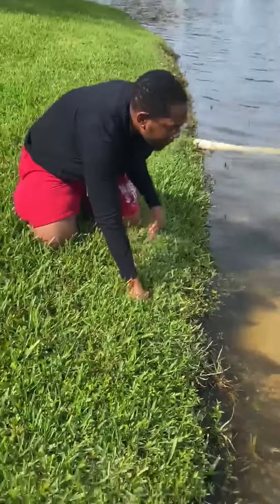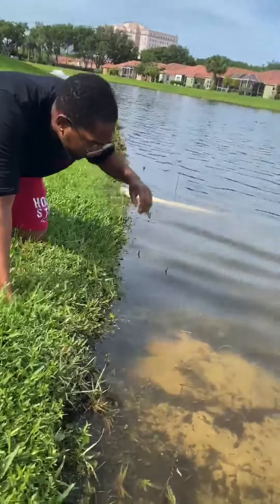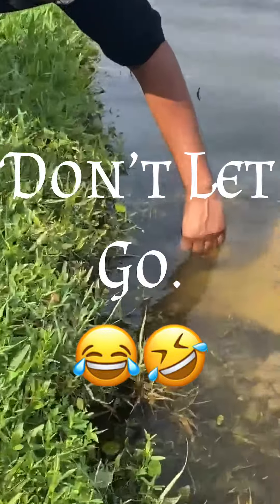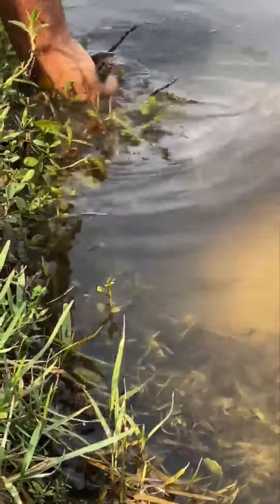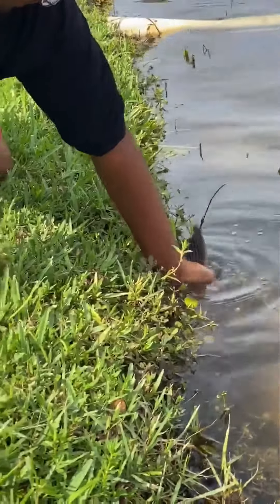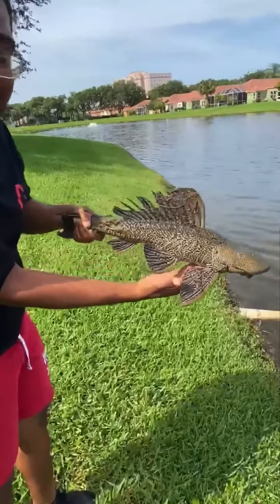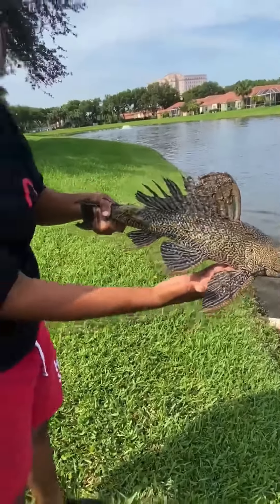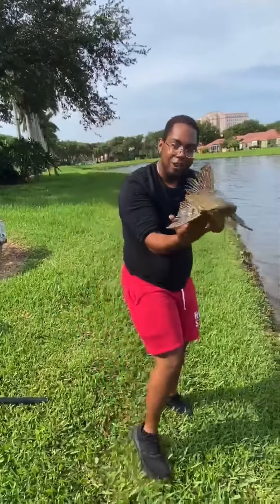Catching Pleco With Bare Hands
My Brothers Catching Plecos